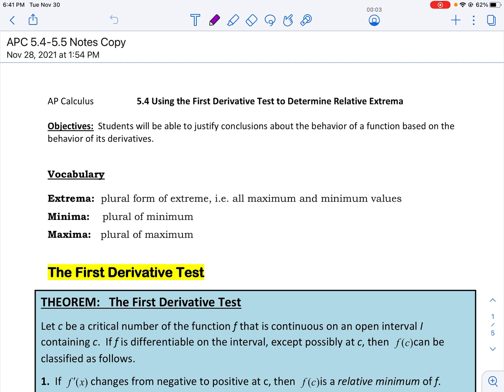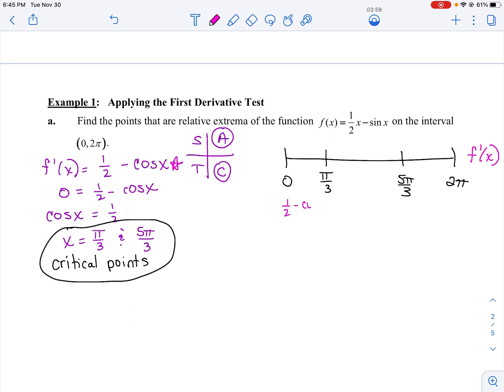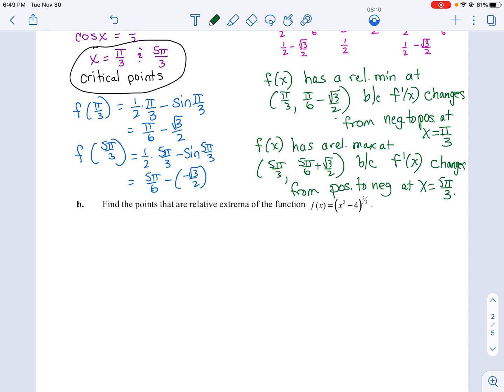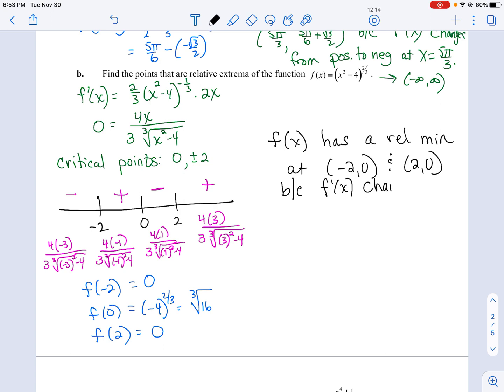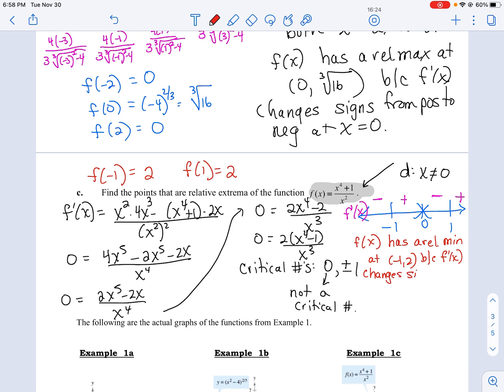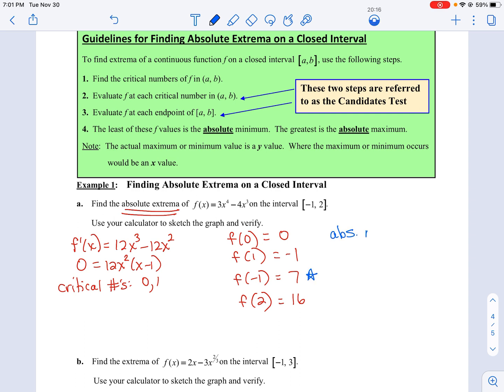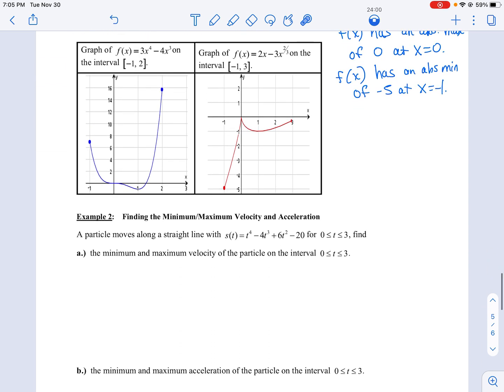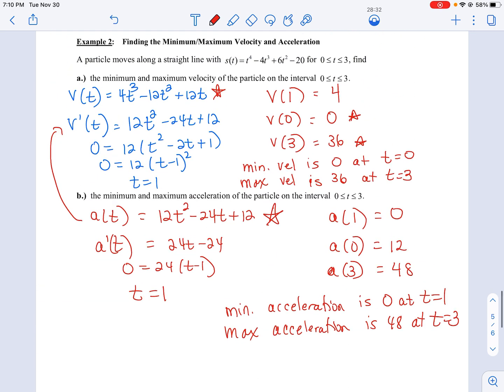APC 5.4-5.5 Video